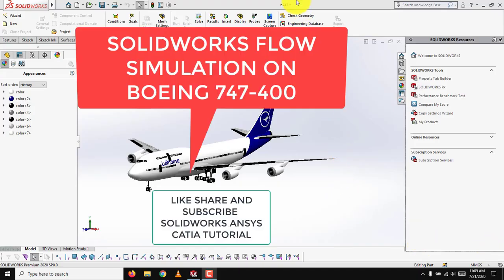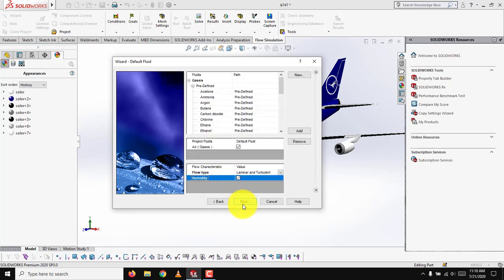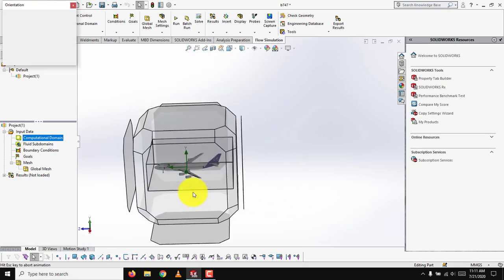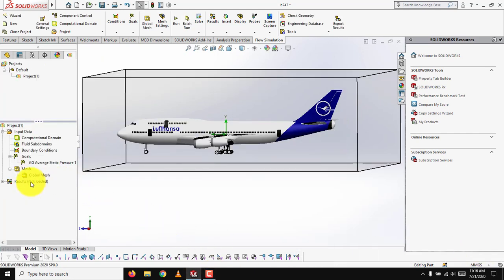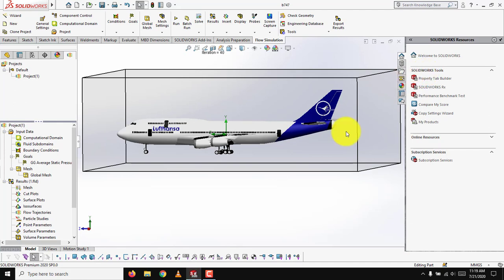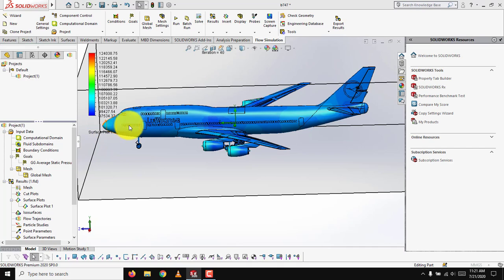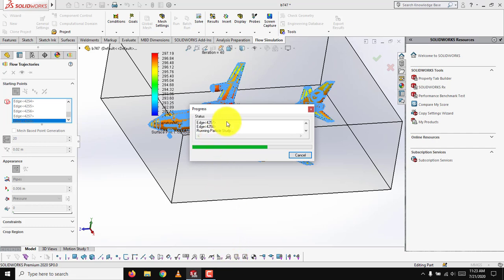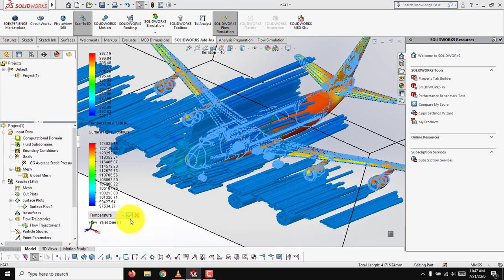SOLIDWORKS FLOW SIMULATION ON BOEING 747-FOR FIRST TIME USERS COMPLETE GUIDE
FLOW SIMULATIONS ON B747 AT 90M/S